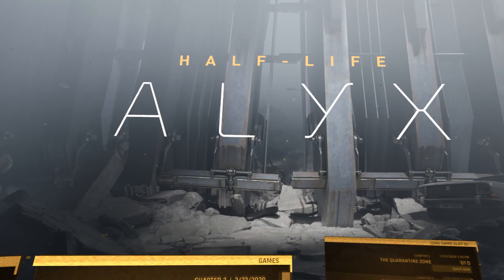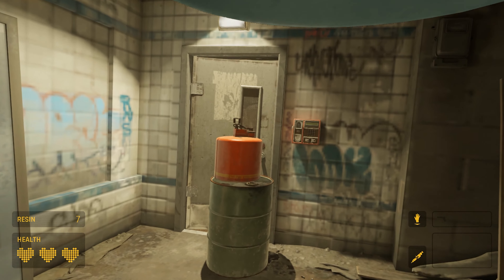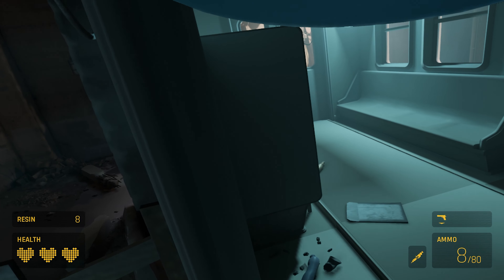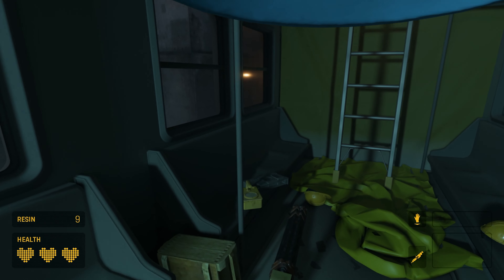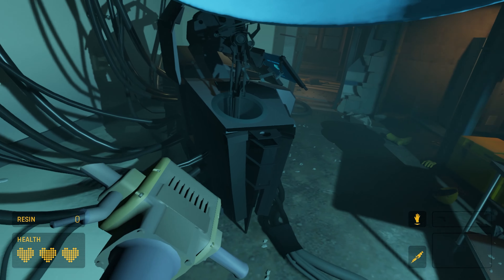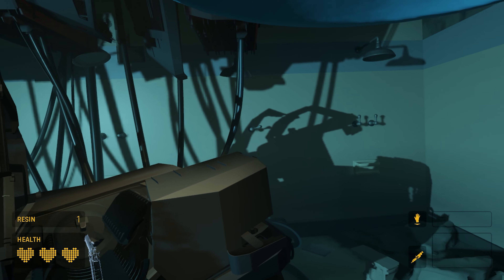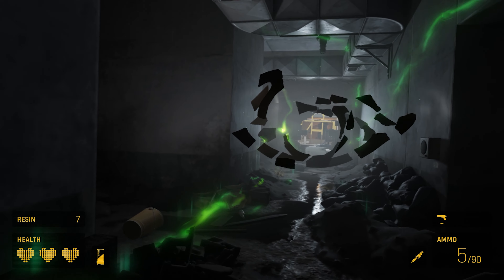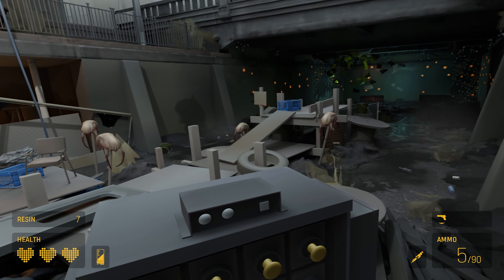Eye see you | Half-Life: Alyx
Weird squishy buggy thing.

Half-Life: Alyx is Valve’s VR return to the Half-Life series. It’s the story of an impossible fight against a vicious alien race known as the Combine, set between the events of Half-Life and Half-Life 2. Playing as Alyx Vance, you are humanity’s only chance for survival.